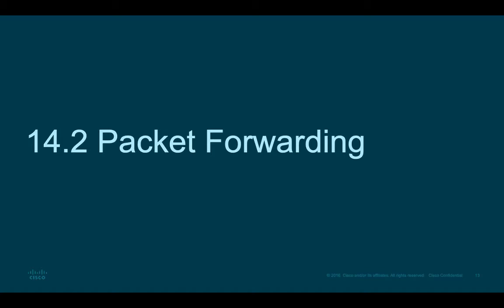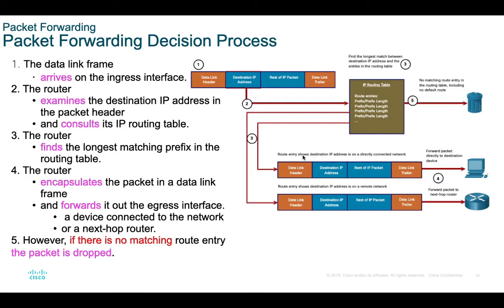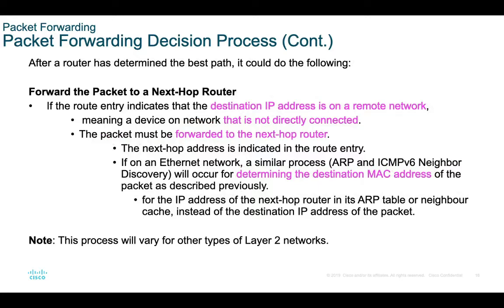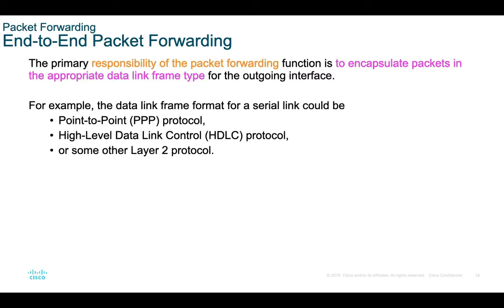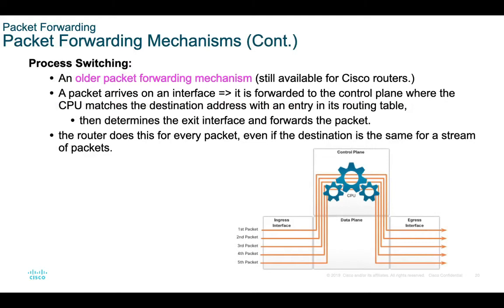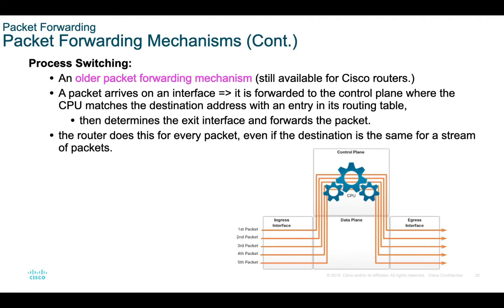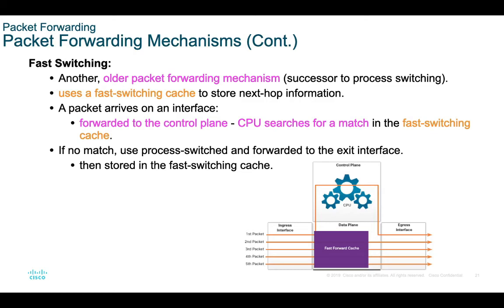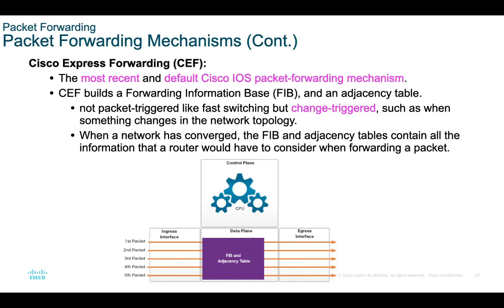Cahpter 2 Routing Concepts 14.2 Packet Forwarding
Explain how routers forward packets to the destination.